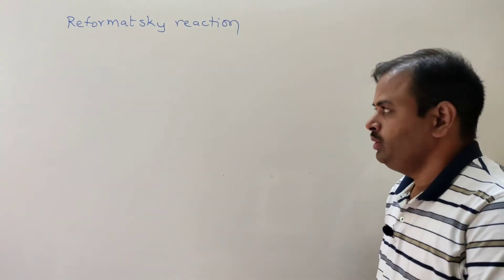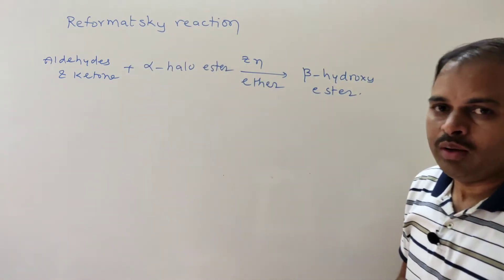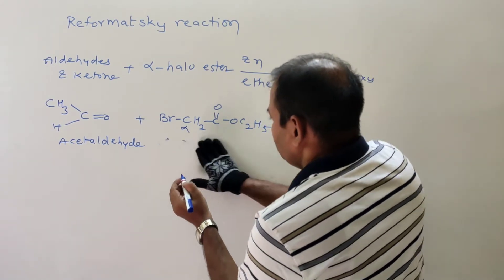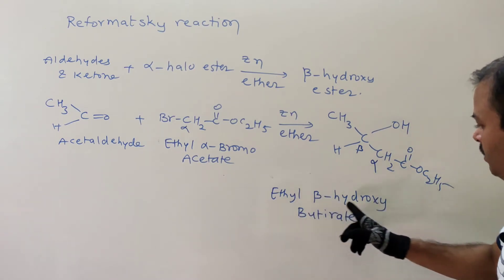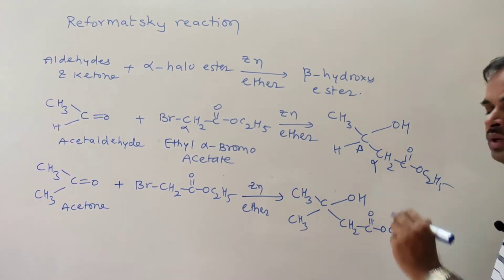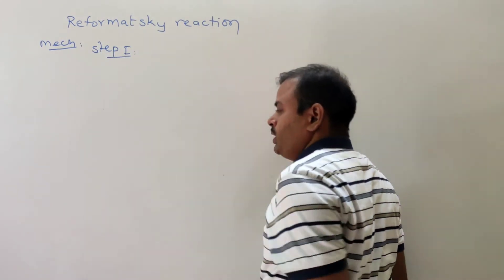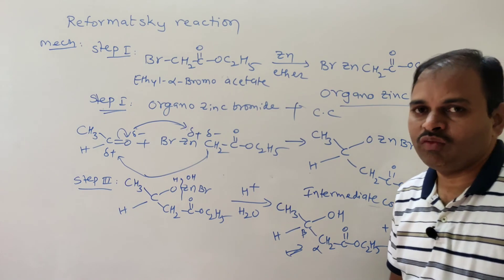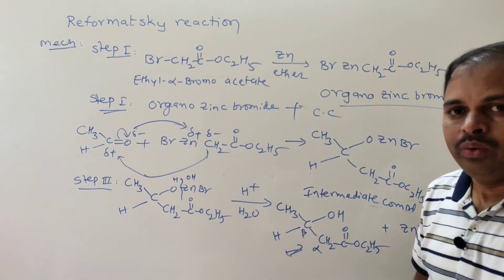Reformatsky reaction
Very important named reaction from carbonyl compounds.